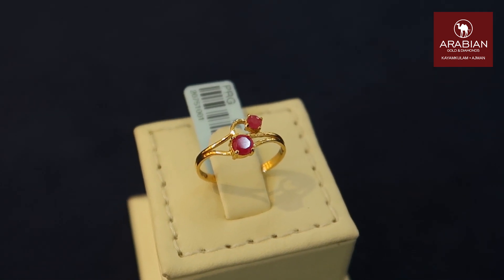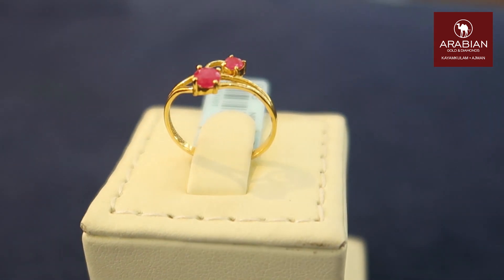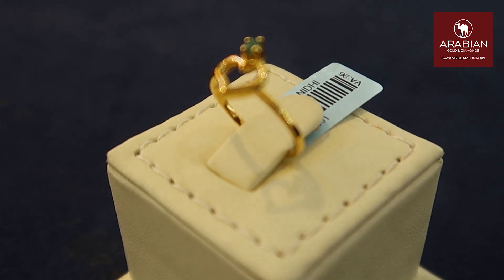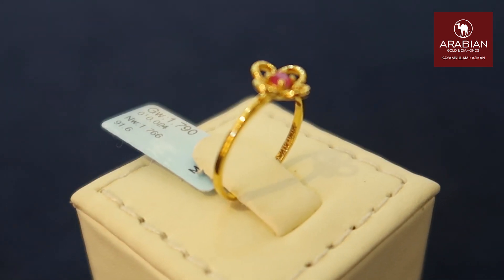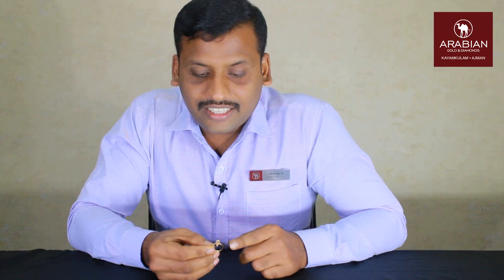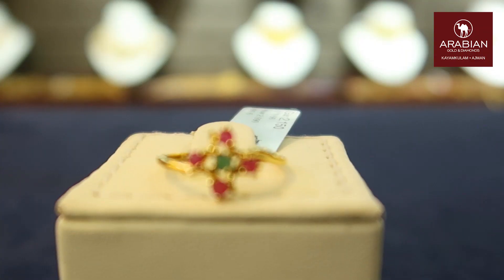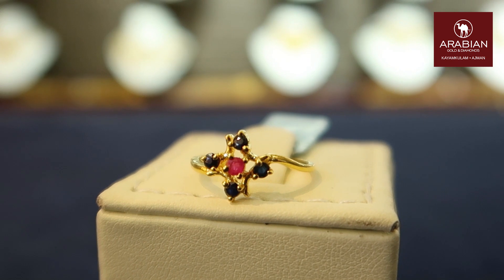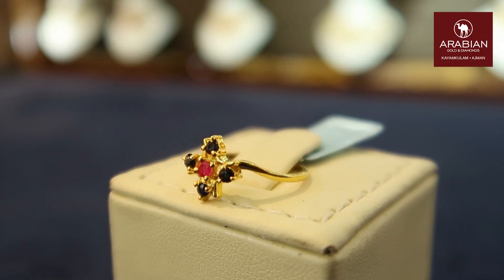KAYAMKULAM ARABIAN NIDHI COLLECTION